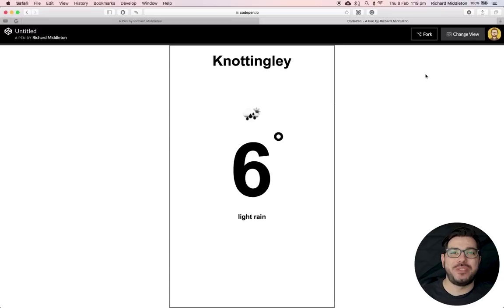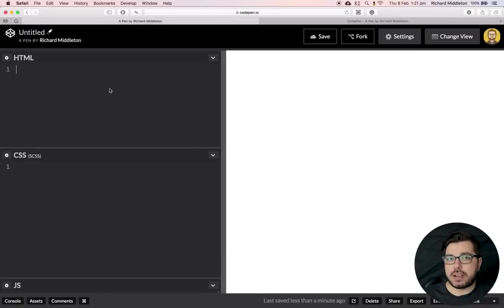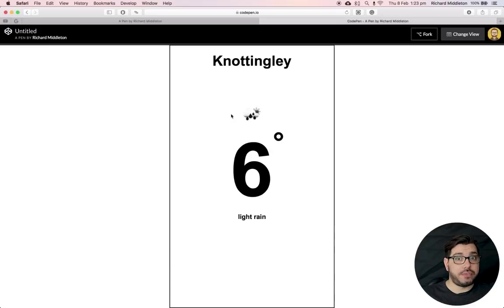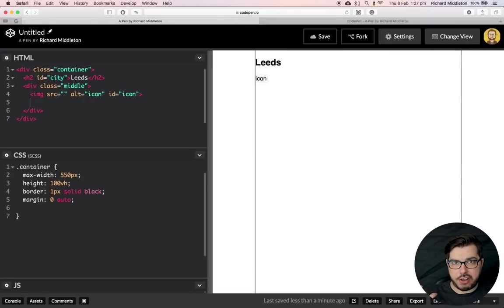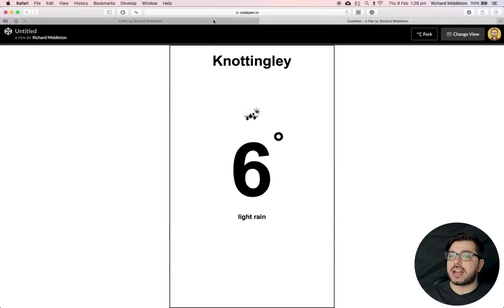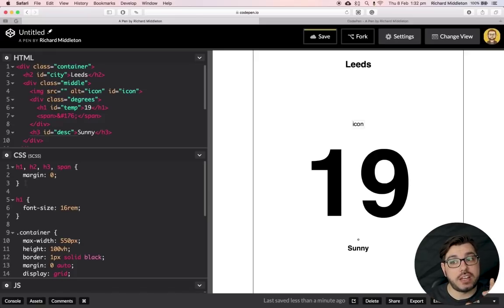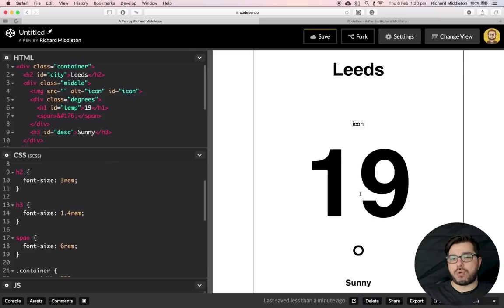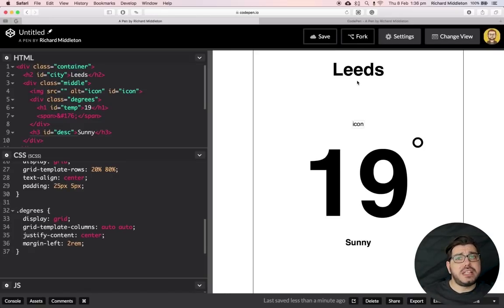Create A Weather App Using An API (Part 1 HTML, CSS) freeCodeCamp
Create a dynamic weather app using HTML, CSS, Javascript and jQuery. In this part I run you through the HTML and CSS to get the basis of your weather App and setting up for your API calls.